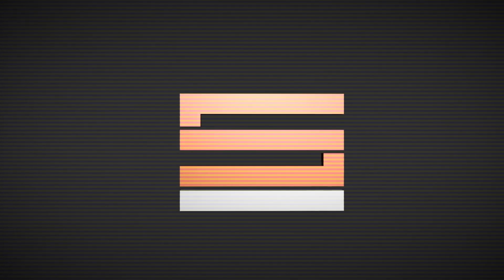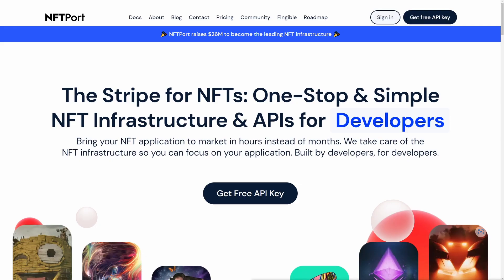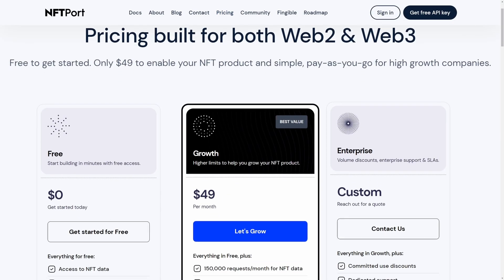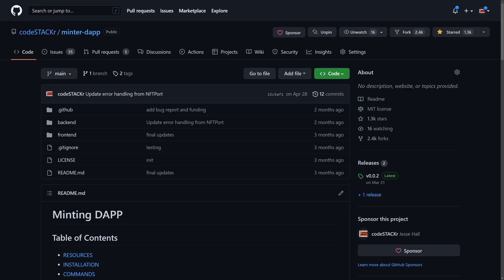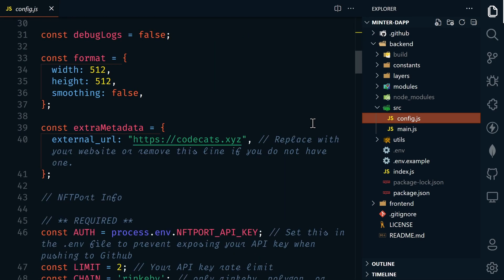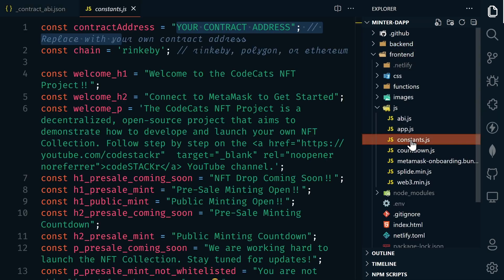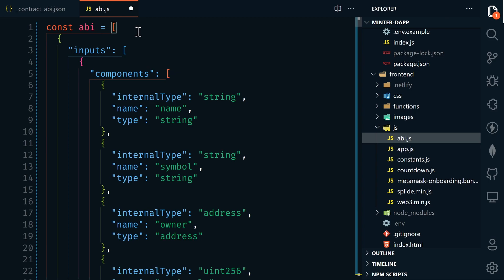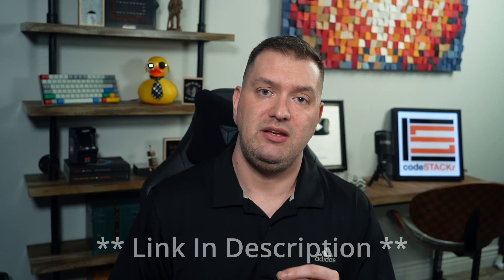How To Launch an NFT Collection on Ethereum!! (Updated Minting dApp)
I’ve made a few videos on how to create an NFT collection on the Polygon network. In this video, I’m going to show you how to deploy to Ethereum!

This video is going to be an update to the minting dapp video. So, if you haven’t watched that one yet, be sure to watch it for all of the details.

💖 Show support!